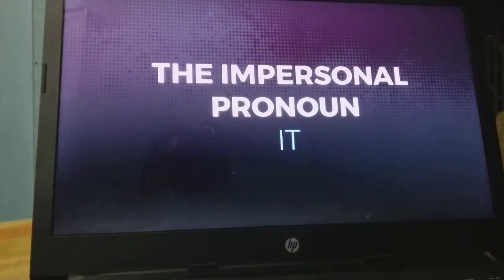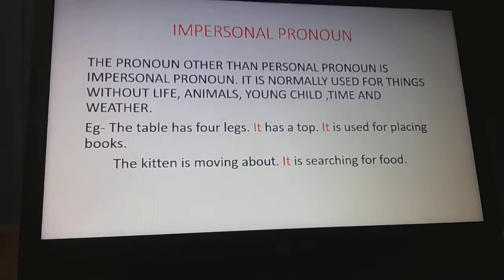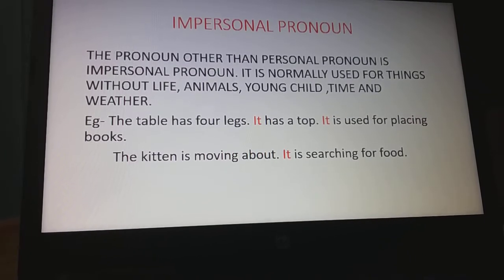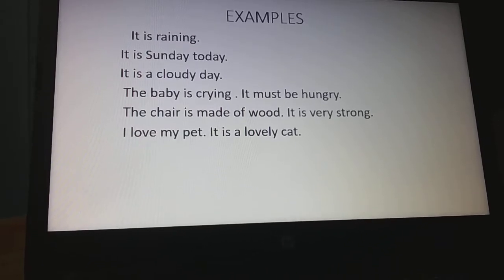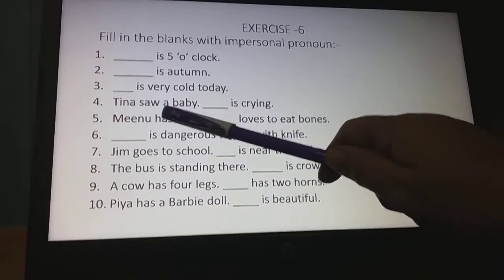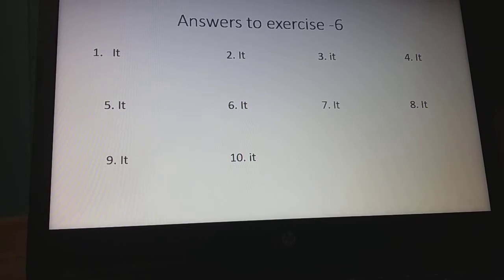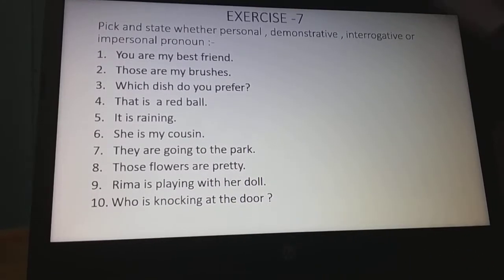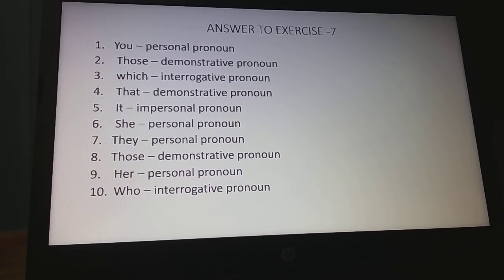CLASS 2 ENG LANG PRONOUN 4